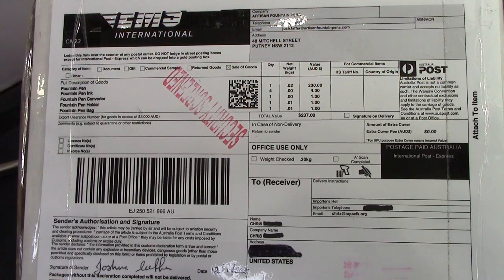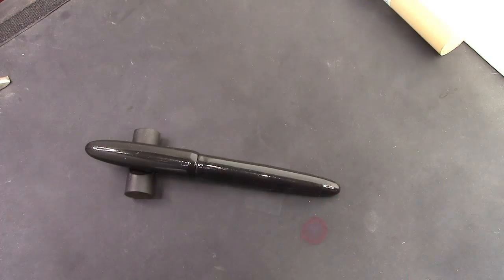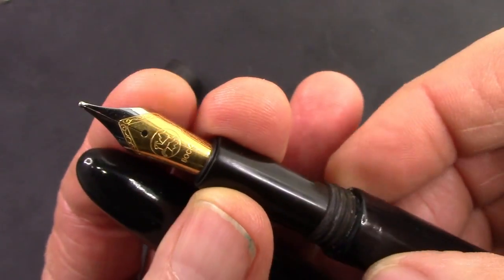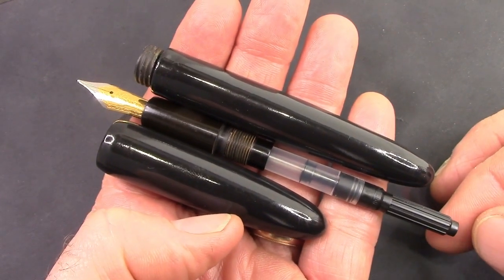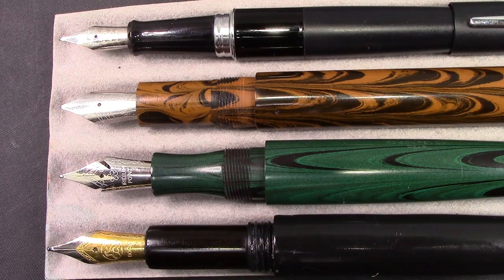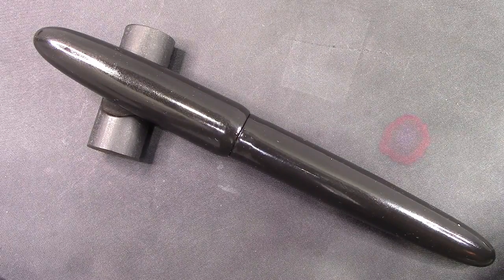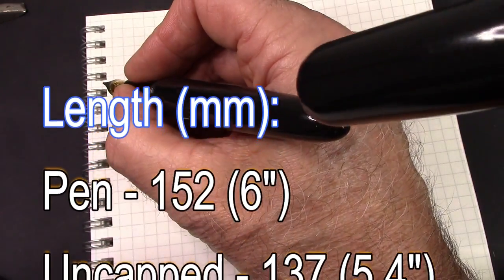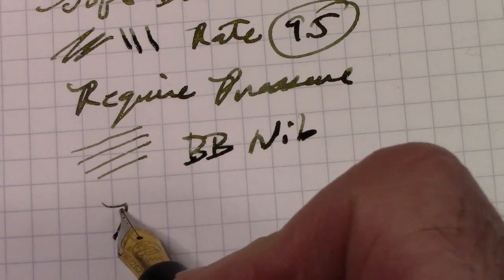Artisan Classic Carbon Ebonite Fountain Pen Review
JPL's Kickstarter pen.  I review it.  Got a wonderful Bock BB nib.  Another glitter PenBBS ink.  Is it a great hand made pen?  See and answer for yourself.